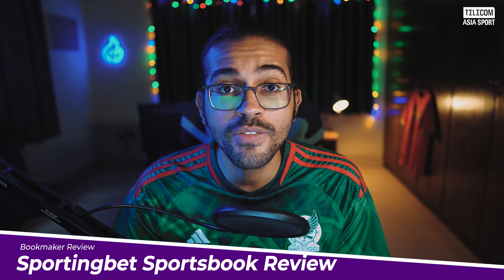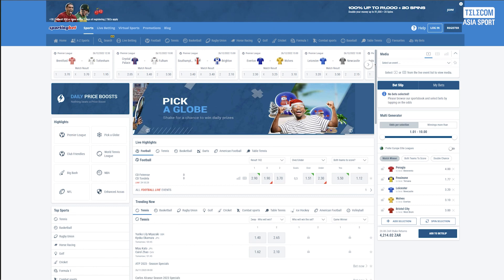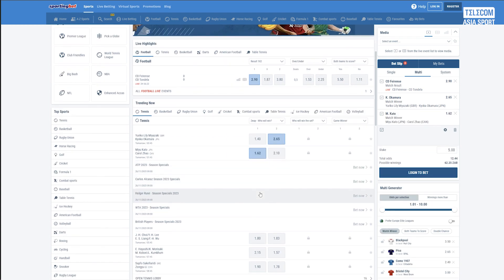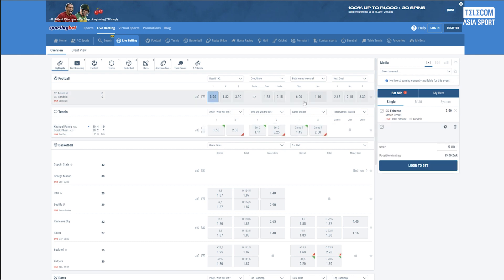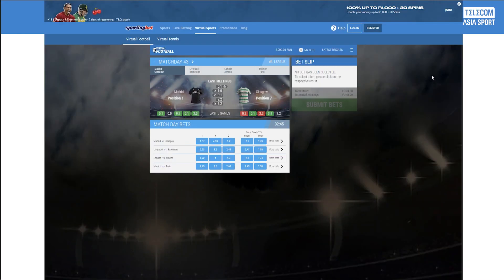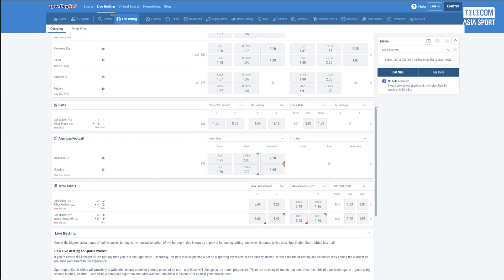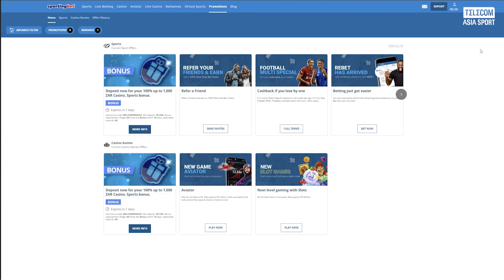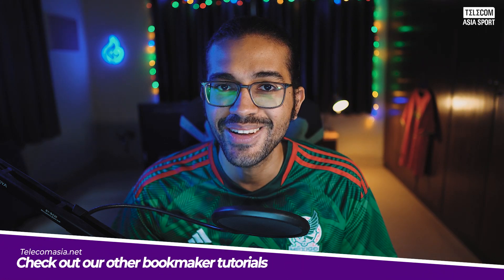SPORTINGBET BOOKMAKER REVIEW: IS THIS THE BEST SPORTSBOOK IN SOUTH AFRICA?!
Check out our full review of the SPORTINGBET Betting platform using the link below⤵️

Today we’ll be checking out one of the most prominent bookmakers in South Africa; Sportingbet. This bookmaker was started in 1997, and in 2009 it entered the market in South Africa. They have since solidified its position as one of the top bookies in the nation. The Sportingbet betting site is licensed by the Western Cape Gambling and Racing Board in South Africa. Offering a variety of additional features is one way that Sportingbet South Africa tries to increase the playing experience for its customers. Live betting, cash-out choices, a bet builder, and a statistics centre are just a few of the amazing betting services they offer.